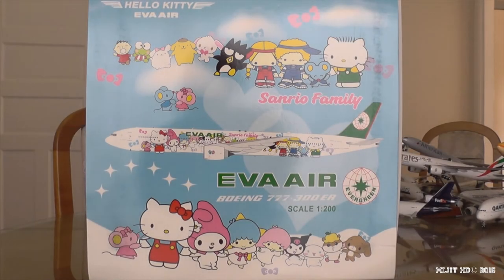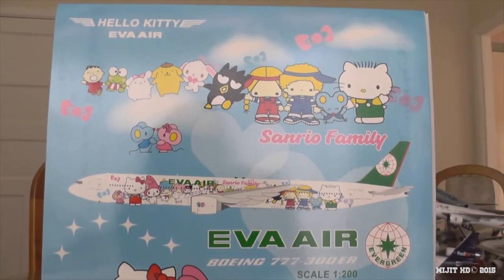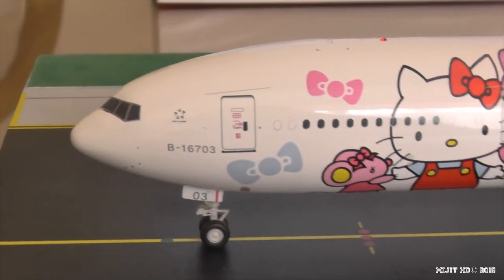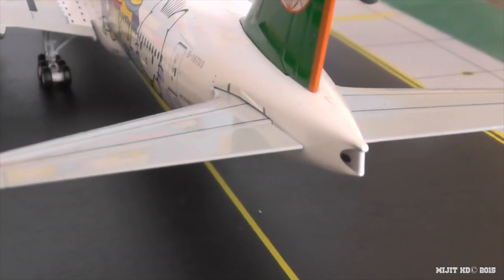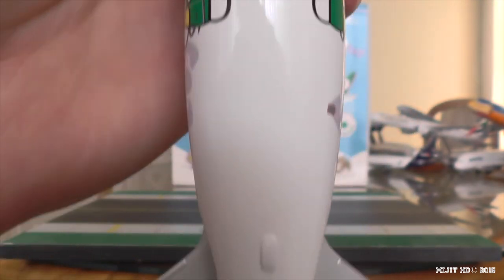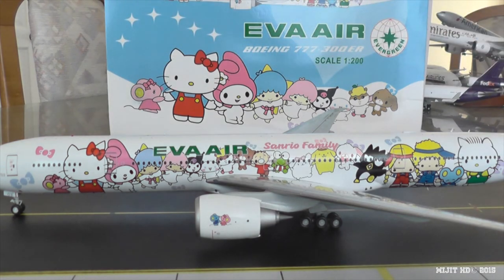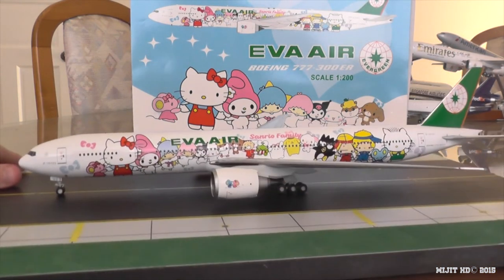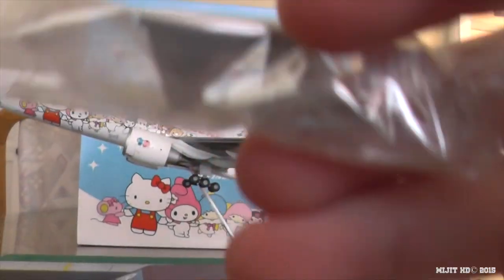JC Wings 1:200 EVA Air 777-300ER "Hello Kitty" Unboxing and Review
This is my fourteenth 777 model and my second EVA Air model.

Aircraft Description
Scale: 1:200
Airline: EVA Air
Aircraft: Boeing 777-35EER (Boeing customer code: 5E)
Reg #: B-16703
Livery: Hello Kitty/Sanrio Family
Manufacturer: JC Wings
Engine Type: 2x General Electric GE90-115B

Seating
Version 1: Royal Laurel: 38 flat bed seats, rows 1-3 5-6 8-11; Elite: 64 recliner seats, rows 20-27; Economy: 211 seats, rows 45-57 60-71     Total: 313 seats
Version 2: Premium Laurel: 36 angle-flat seats, rows 6-11; Elite: 72 recliner seats, rows 20-28; Economy: 211 seats, rows 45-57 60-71       Total: 319 seats
Version 3: Royal Laurel: 39 flat bed seats, rows 1-11; Elite: 56 recliner seats, rows 20-26; Economy: 238 seats, rows 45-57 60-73      Total: 333 seats

Features
Spinning Engines: Yes
Steerable nose gear: Yes
Rolling wheels: Yes (rubber)
Tilting wheels: Yes
Stand: Yes (custom)
Gear up, gear down: Both (magnetic)

Next videos: Scoot 787-9, ANA 787-9 unboxings.